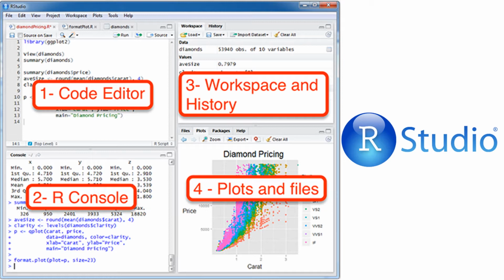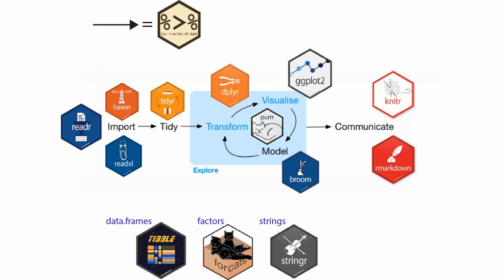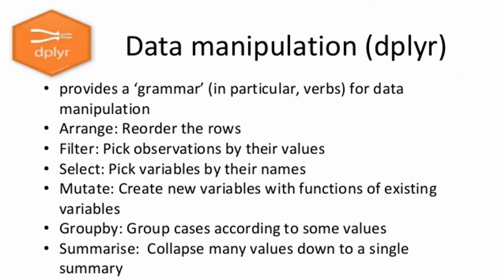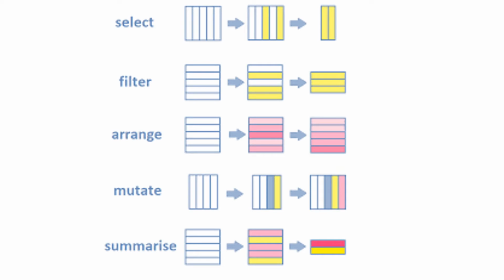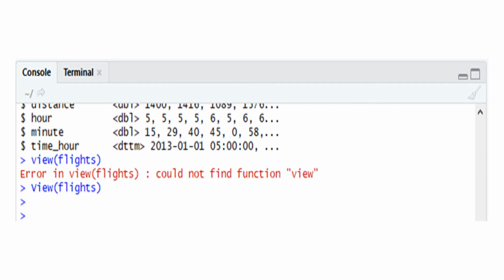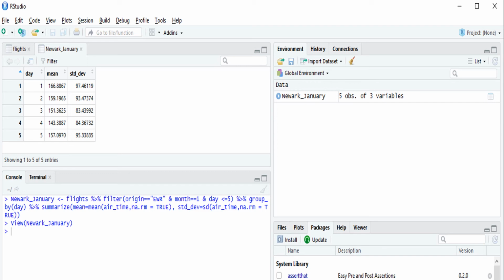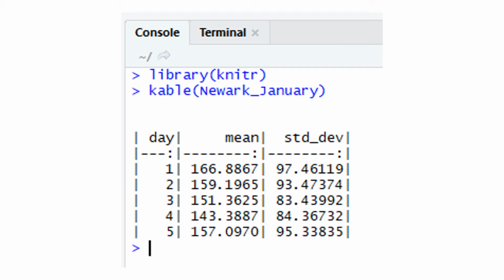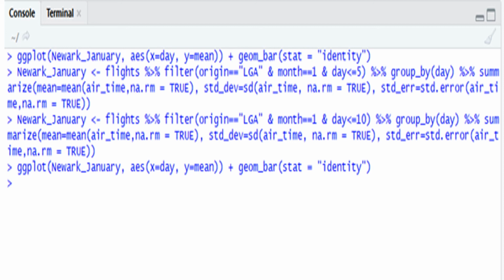Tidyverse - CODE Webinar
Re-recording of June 2018 webinar for Club of Open Data Enthusiasts. The webinar is an introduction to R, R Studio, and the Tidyverse.